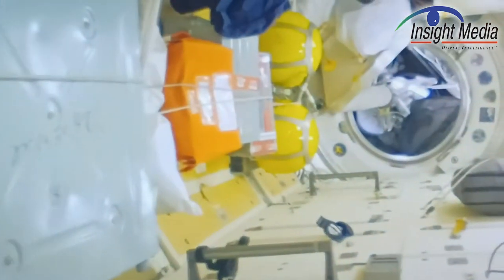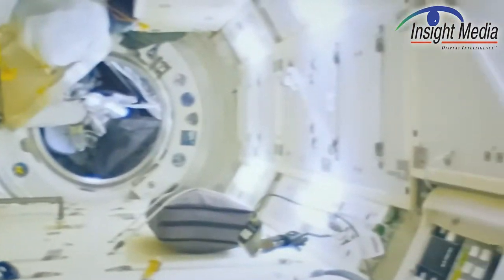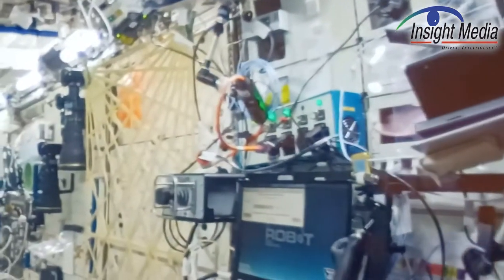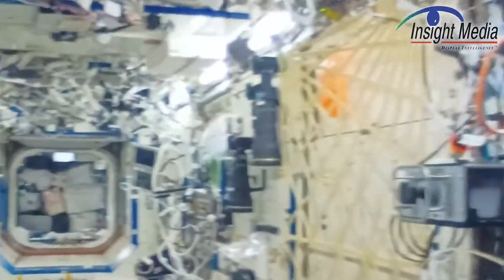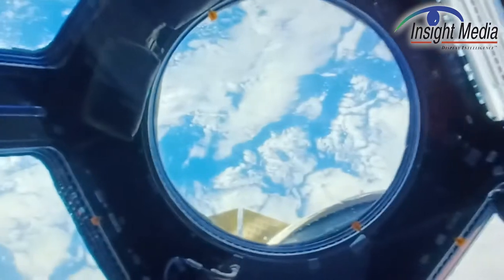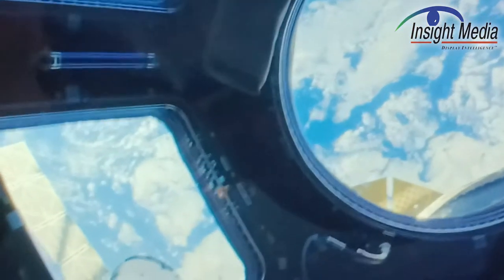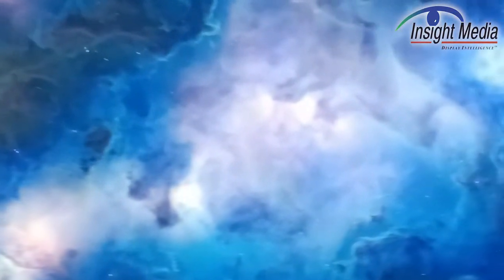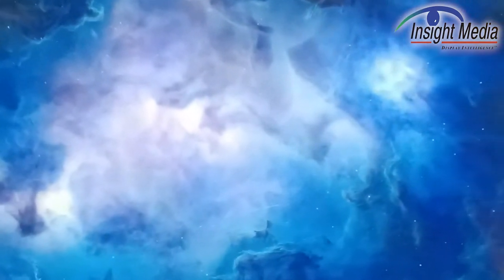CES 2022 Brelyon Shows Novel Curved Display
Brelyon was showing a rather unique display that creates a curved virtual image that is best viewed in an imaging sweet spot. It seems to be similar to a collimated display although the image is focused at about 2 meters away vs. at infinity. It is a 2D image, but can be expanded to be multi-planar, says the company. Details on how it works were not revealed.

Chris Chinnock here for Insight Media. I'm in the Brelyon booth here at CES 2022. This is their prototype of a monitor which is rather unique. It is a multi-planar module display module that, in this case, is just one depth plane. That's out at about two two meters or so it's a curved display. So that curvedness gives you a sense of depth but they could potentially add time six planes or something at various depths so it becomes kind of a glasses-free, child VR monitor because I think they can add complex contrast as well.